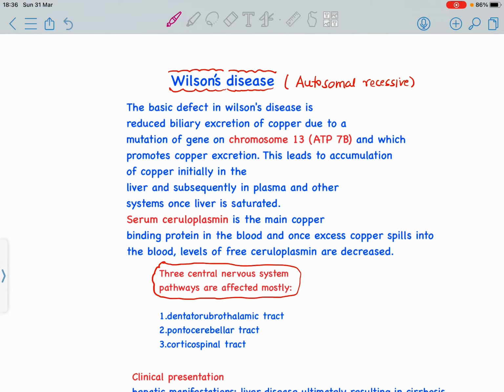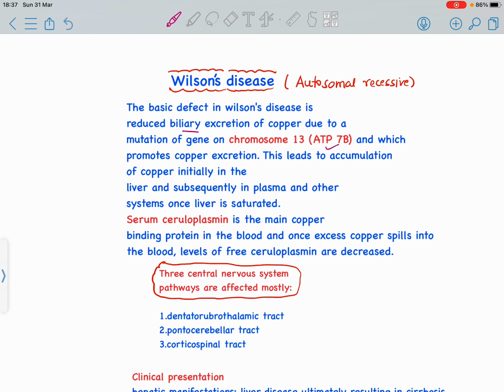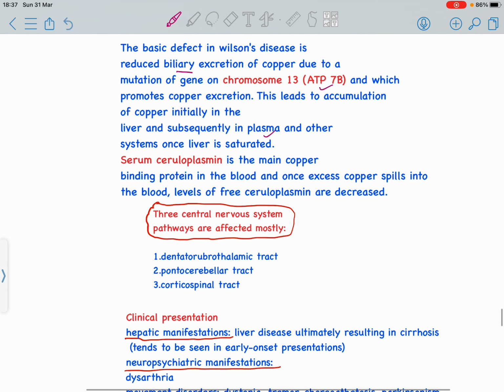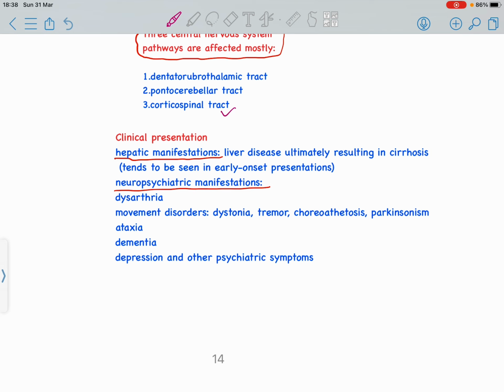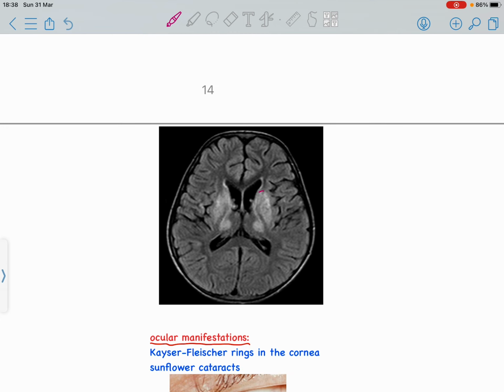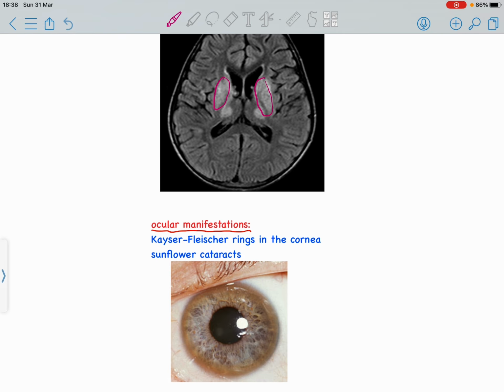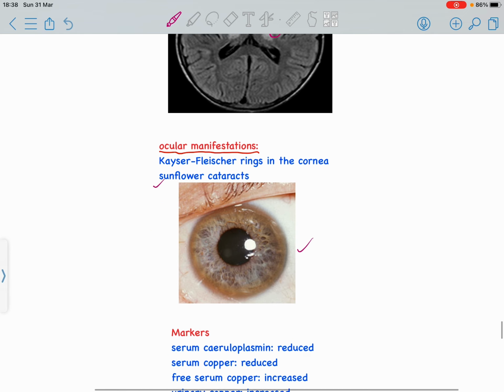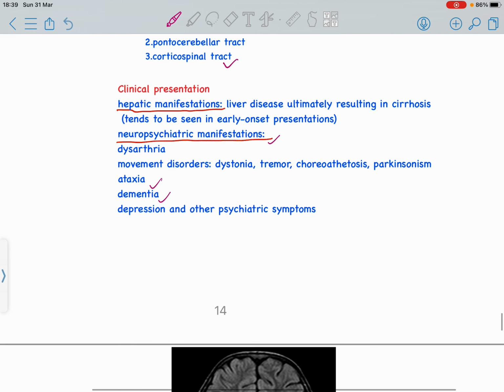Wilson’s disease// Hepatolenticular degeneration